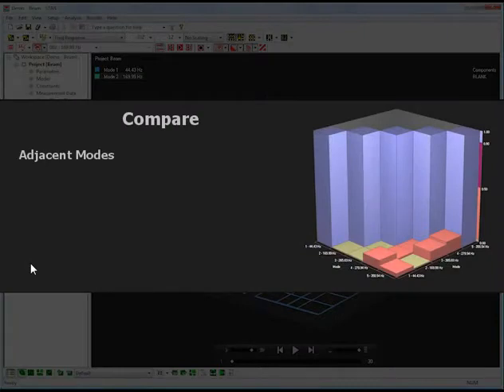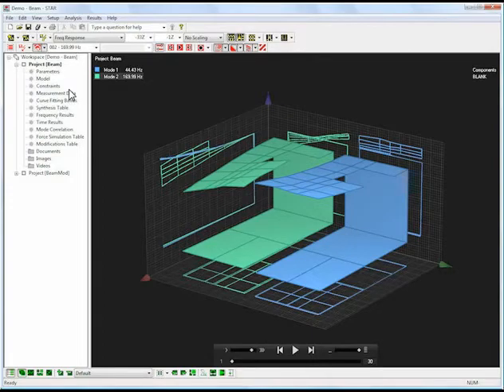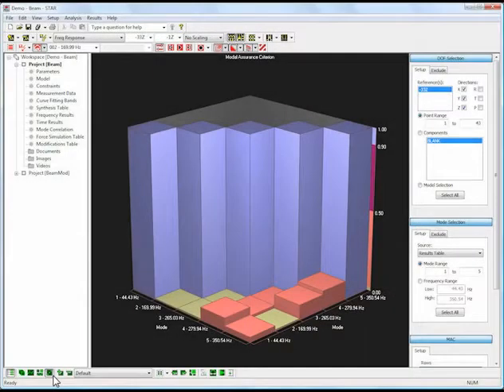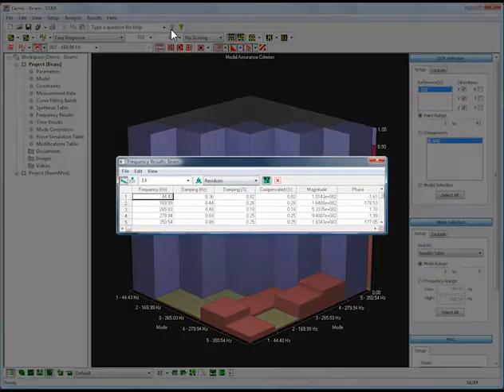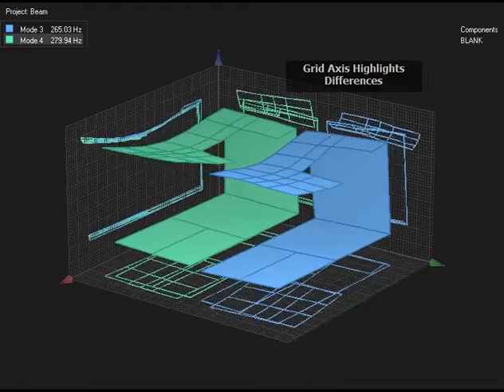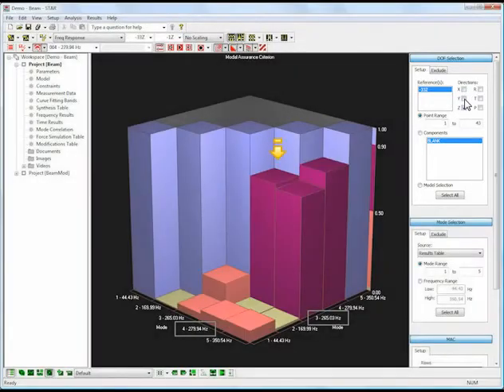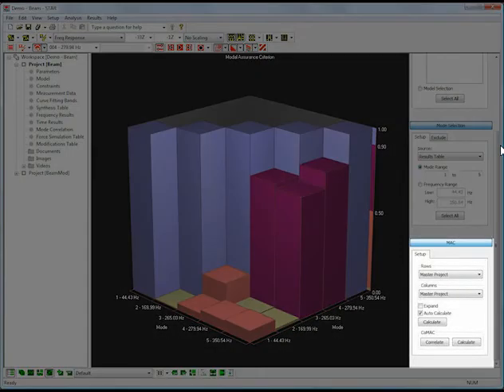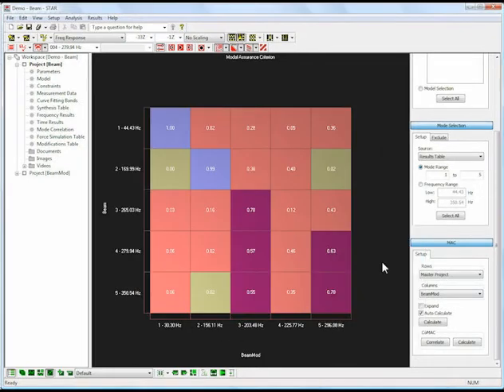T 008 STAR7 Tutorial MAC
Spectral Dynamics Puma and Lynx - Star Modal MAC

Spectral Dynamics is a leading worldwide supplier of systems and software for vibration testing, structural dynamics and acoustic analysis. Spectral Dynamics' products are used for design verification, product testing and process improvement by manufacturers of all types of electronic and mechanical products. A privately held corporation with more than 100 employees, Spectral Dynamics has offices in San Jose and San Juan Capistrano Cailfornia, Detroit Michigan, Baltimore Maryland, France, Germany, India and the United Kingdom as well as sales and service representatives worldwide.

Spectral Dynamics, Inc. Founded 1961.
TimeData Corp., later GenRad Structural Test Products (STP) Founded 1966.
Dunegan/PIND Testers Founded 1968
Synergistic Technology Incorporated (STI) Founded 1978.
Structural Measurement Systems (SMS) Founded 1979.
Accomplishments:
Continuous operations since inception.
Spectral Dynamics designed and first offered for sale the analog tracking filter in 1961.
GenRad/TimeData introduced and patented the FFT analyzer Patent # 3,638,004 1968
GenRad patented the first Digital Shaker Control System Patent # 3,710,082 in 1970
GenRad patented RANDOM Digital Shaker Control employing a time domain randomization technique Patent # 3,848,115 in 1972
GenRad patented the Structural Analysis System in 1983 Patent #4,061,017
STP produced and patented the first digital signal synthesis capability for a closed loop control system in 1983 Patent # 4,782,324
GenRad patented the first computer-based calibration method capable of adjusting gain & phase match between multiple input channels with Patent #4,937,535 in 1990
STP produced the world's first system capable of Adaptive Control for Shock Testing Patent #5,517,426
STP produced the world's first Adaptive Control System for Random Testing
SMS produced the first MODAL Analysis software for Hewlett Packard measurement systems in 1979
SMS created the first Windows based Modal capability (STARModal®) in 1983
STI introduced the world's first commercial MultiExciter (waveform) Replication Control System in 1978
STI introduced the world's first commercial Stepped Sine Modal excitation in 1978
STI produced the world's first MultiExciter Digital Sine Control System in 1980
STI produced the world's first MultiExciter Digital Random Control System in 1982
STI produced the world's first Adaptive MultiExciter Control System 1990, US Patent #5,299,459 and EU Patent #0521853

Shredderdiy
Saraswati , Saraswati Dynamics , Sdyn, Dynamic Associates, Micron, Sonic, Sonic Dynamics, Dong Ling, STS, ShareTech, Share Tech